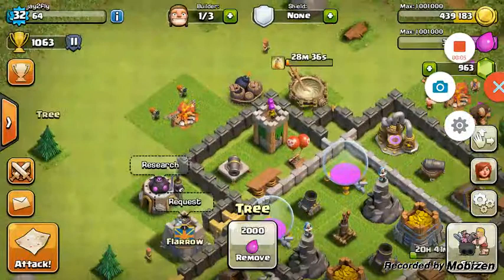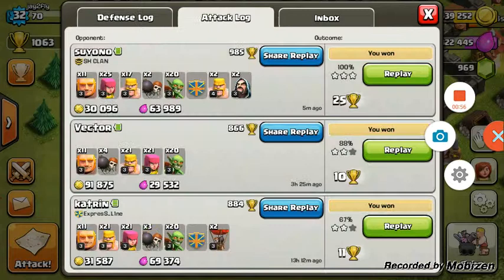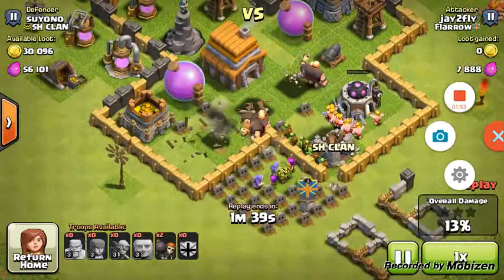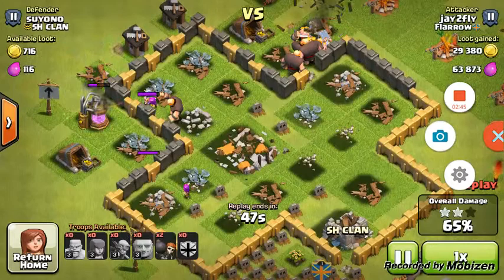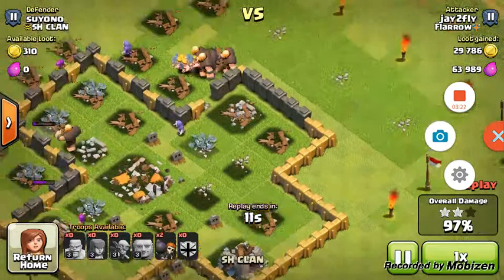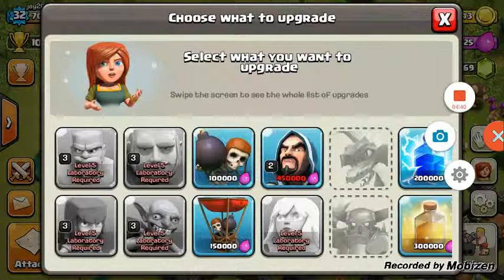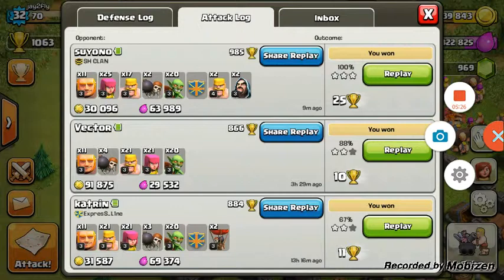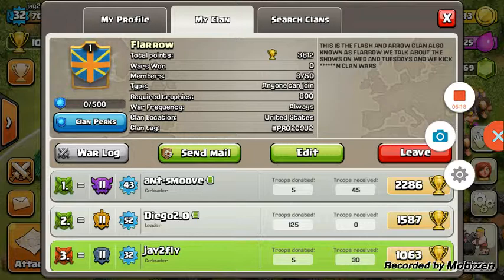CLASH OF CLANS- LETS PLAY #6 GEMMING MY SPELL FACT